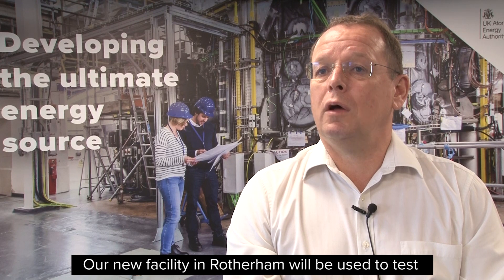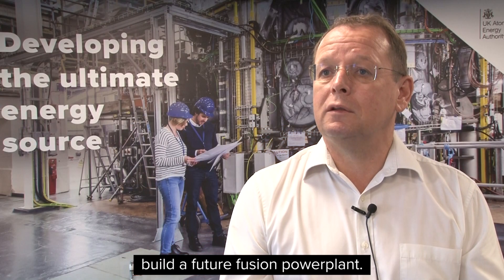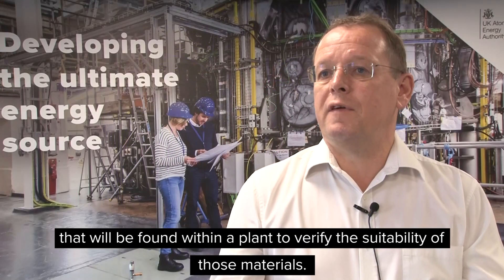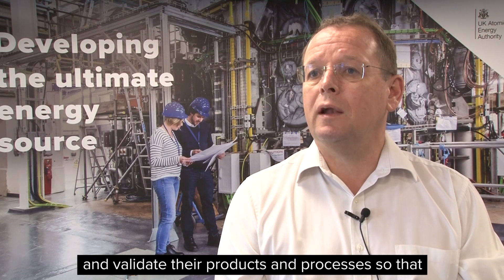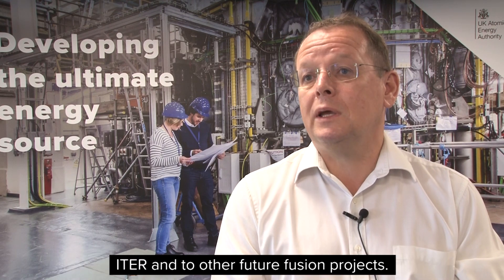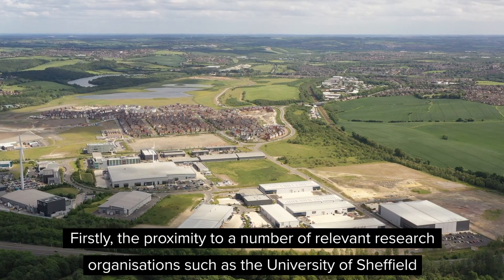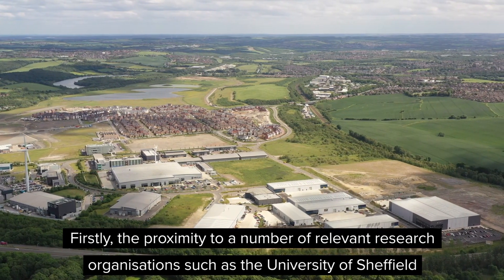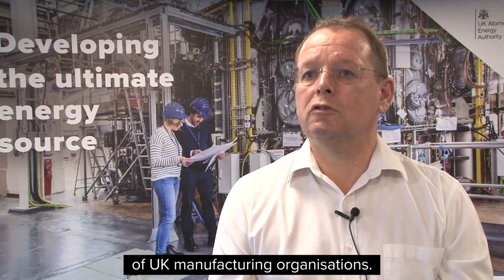New Fusion Technology Facilities announced in Yorkshire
The UK Atomic Energy Authority (UKAEA) is pleased to announce that a new £22M fusion energy research facility will open in Rotherham next year.

‘UKAEA Yorkshire’ will see us working with industrial partners to put the UK in a strong position to commercialise nuclear fusion as a major source of low-carbon electricity in the years ahead.

It will be sited at the Advanced Manufacturing Park in South Yorkshire, whose existing occupiers include Rolls-Royce, McLaren Automotive, as well as the University of Sheffield Advanced Manufacturing Research Centre (AMRC) and the Nuclear Advanced Manufacturing Research Centre (NAMRC). This site will foster increased research collaborations between UKAEA, academic partners, and industry, as well as bringing 40 highly-skilled jobs to the region.

The key role of the facility will be to develop and test joining technologies for fusion materials and components – for example novel metals and ceramics. These will then be tested and evaluated under conditions simulating the inside of a fusion reactor (including high heat flux, in-vacuum, and strong magnetic fields).

The site will also help UK companies win contracts as part of ITER – the key international fusion project being built in the south of France. Looking further ahead, it will enable technology development for the first nuclear fusion power plants, which are already being designed.

An additional £2M of investment is coming from Sheffield City Region’s Local Growth Fund.